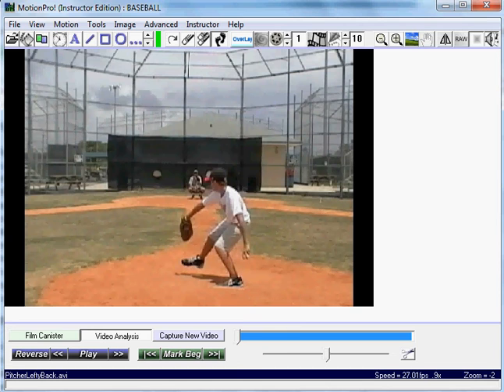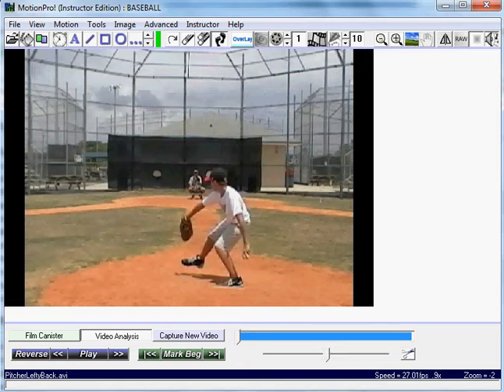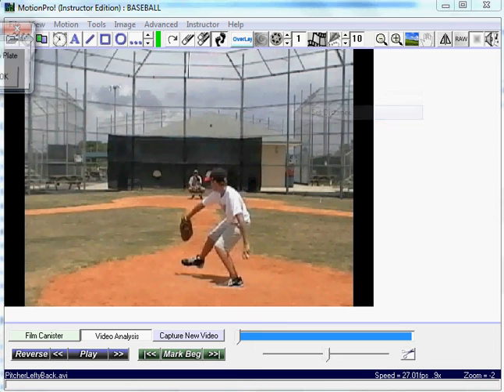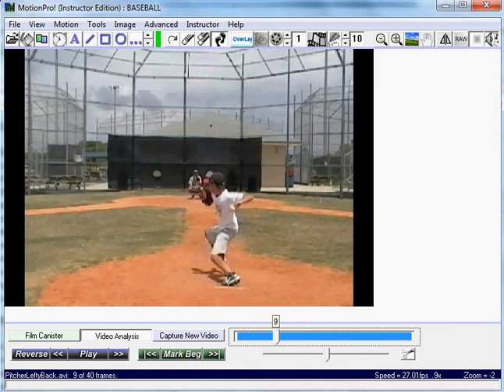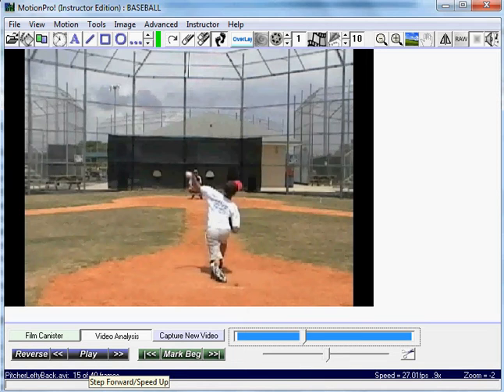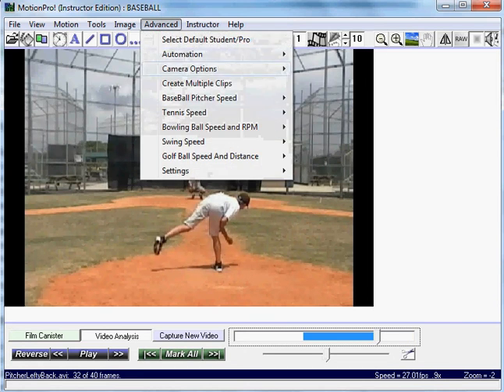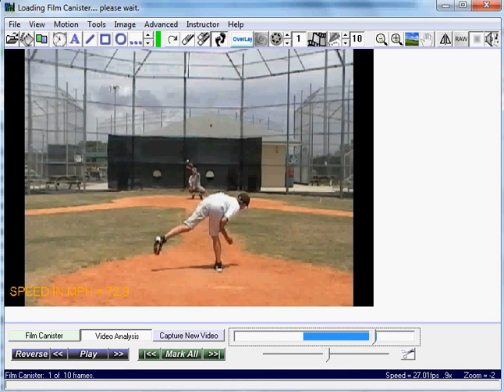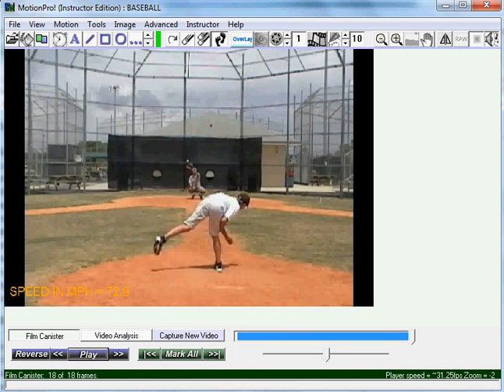Pitching Speed Calculation Tutorial MotionPro Video Analysis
This Tutorial will show to get the Pitching speed from a video using MotionPro Video Analysis Pitching Software.